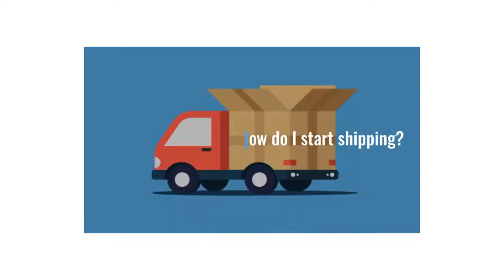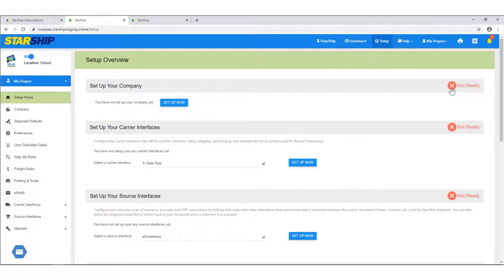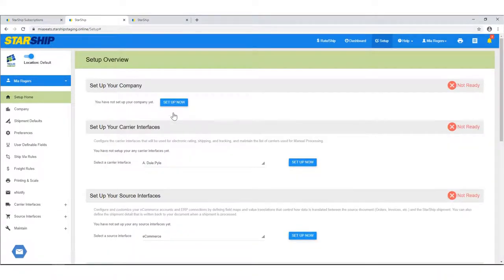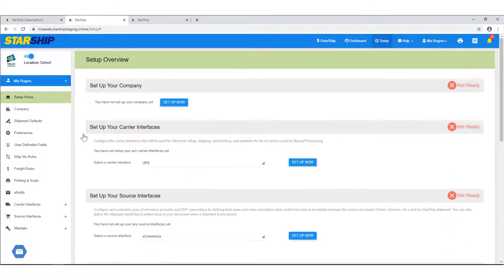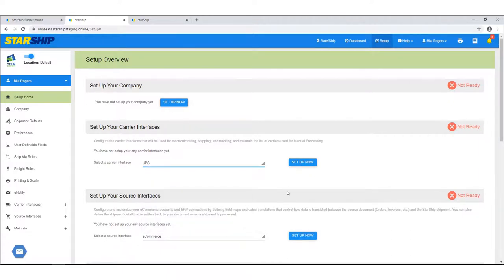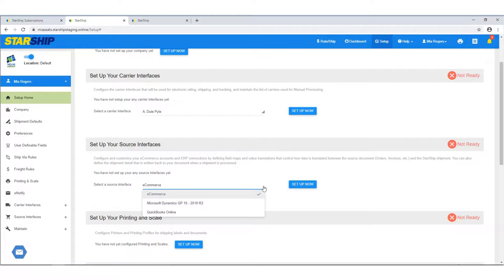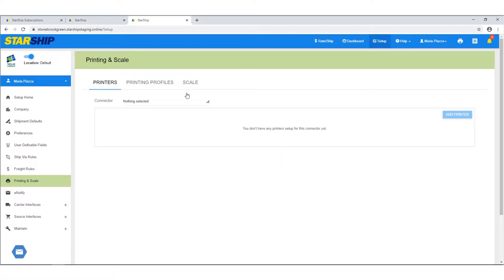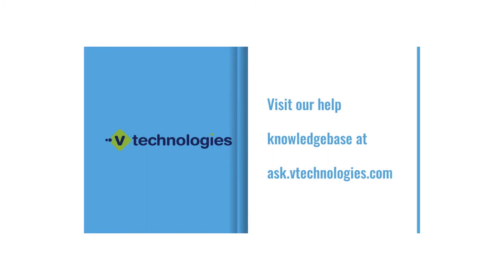StarShip Cloud - Basic Setup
This tutorial covers the basic items you need to set up in order to start shipping.